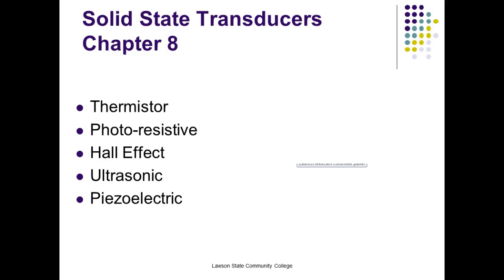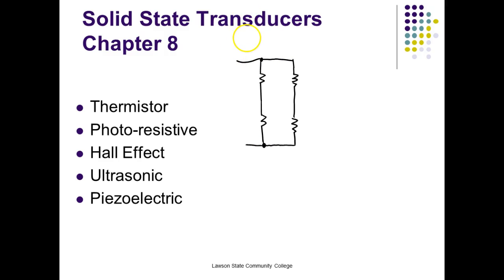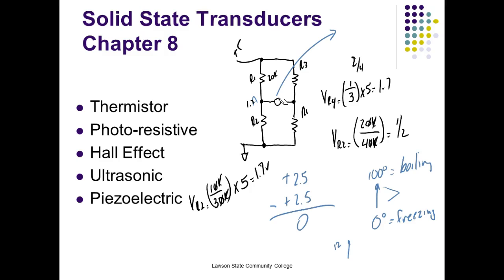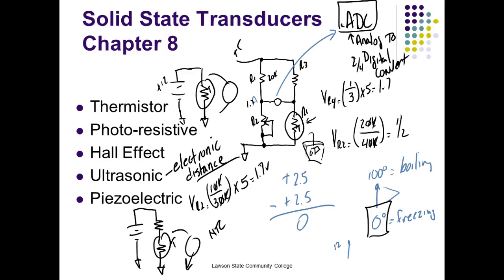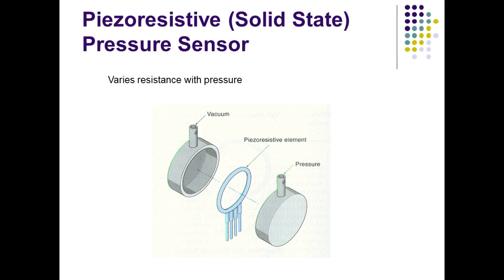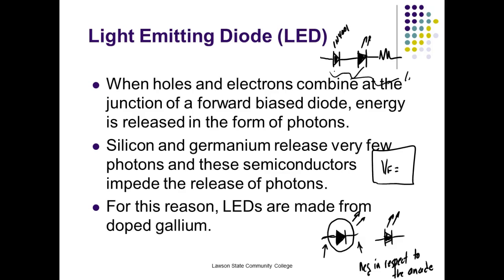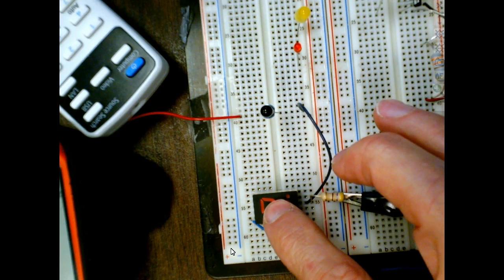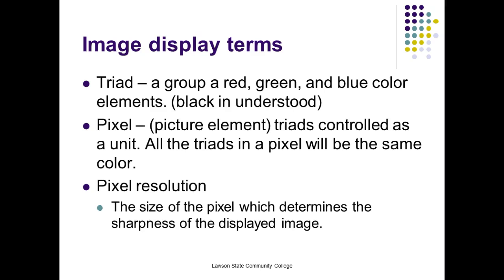ETC 120_Transducer Review